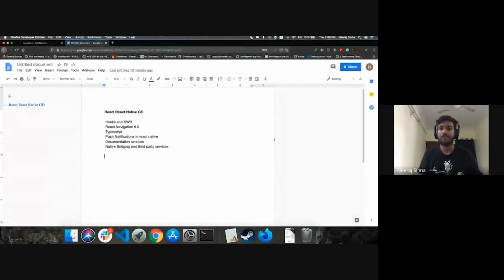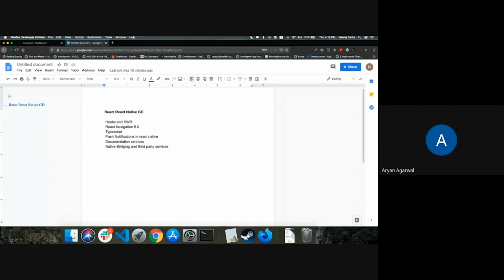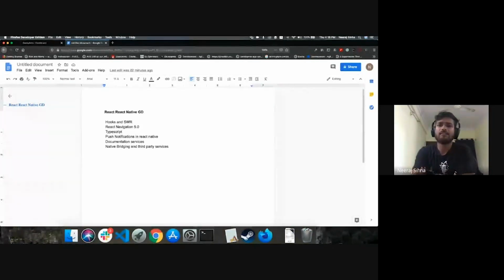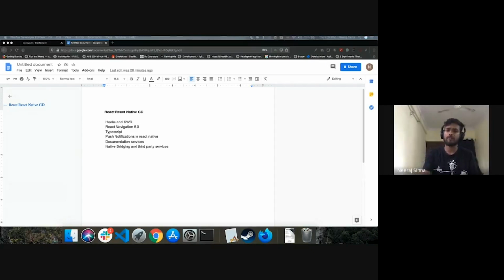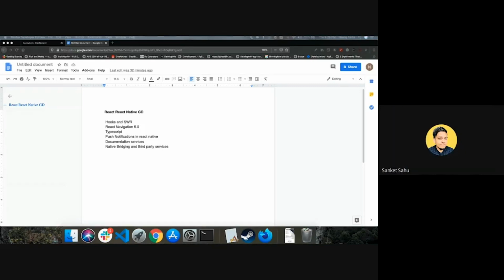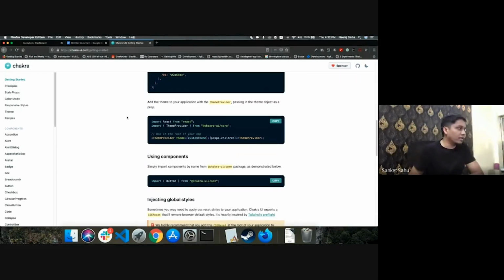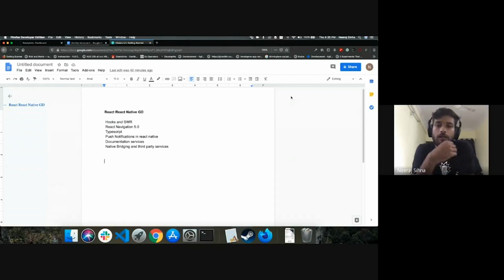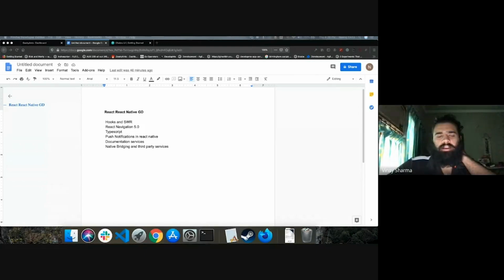React & React Native Group Discussion | GeekyAnts Talks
The React & React Native team at GeekyAnts came together to discuss all things React, the old and the new, in detail.

Topics covered -

- React Hooks & useSWR
- React Navigation 5.0
- Design Systems
- TypeScript 4.0, changes and feasibility
- Push Notifications in React & React Native
- Documentation Services
- Third party packages & Native Bridging.